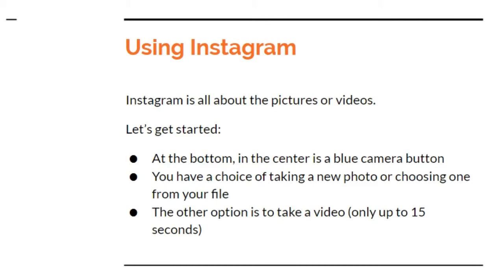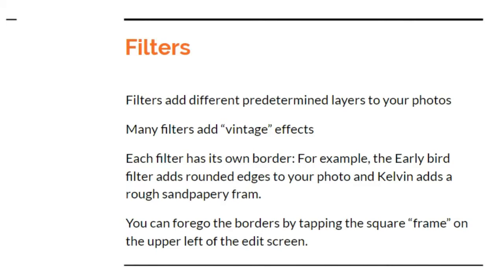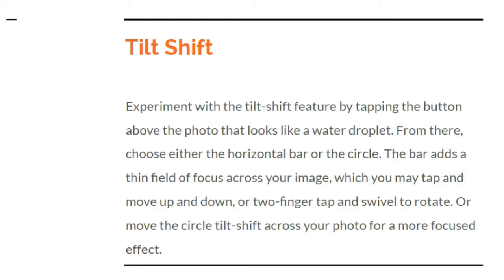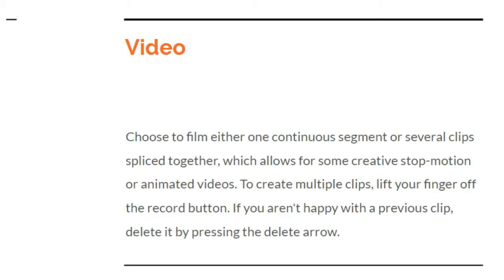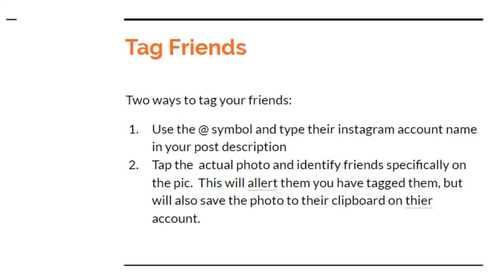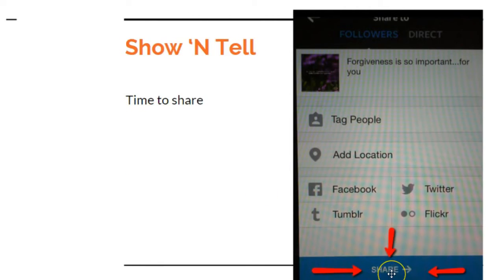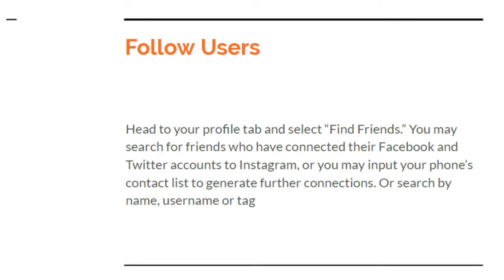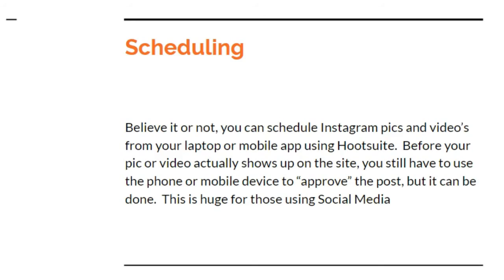Instagram Class 2: Photos and more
Instagram training with an emphasis on photos,
step by step  descriptions and how to's